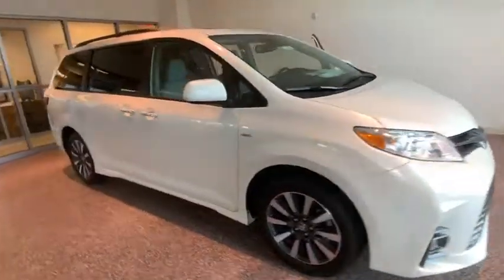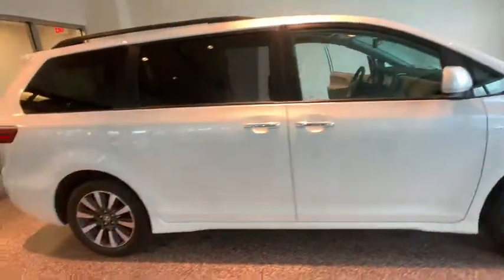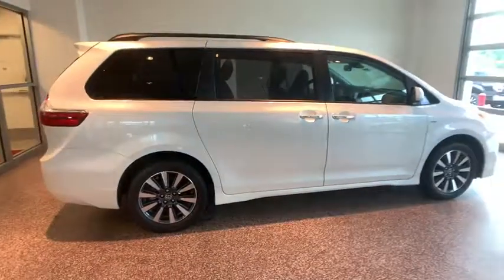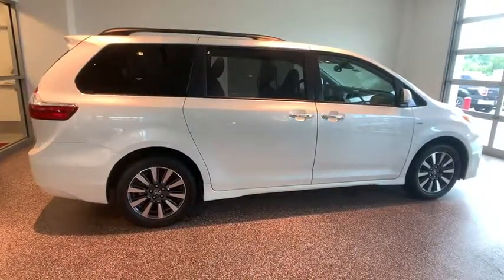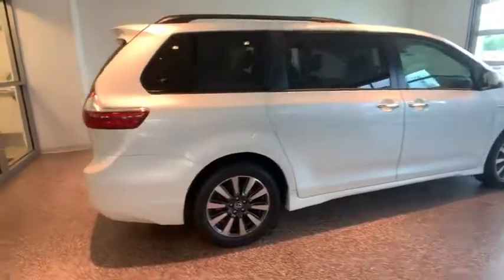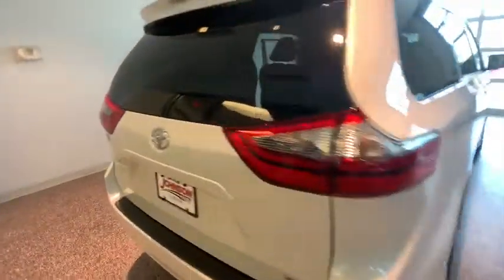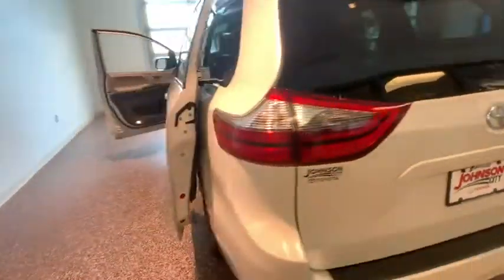2020 Toyota Sienna Johnson City TN, Kingsport TN, Bristol TN, Knoxville TN, Ashville, NC 20034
Blizzard Pearl New 2020 Toyota Sienna available in Johnson City Tennessee at Johnson City Toyota. Servicing the Kingsport TN, Bristol TN, Knoxville TN, Ashville, NC area.

2020 Blizzard Pearl Toyota Sienna XLE 7 Passenger 4D Passenger Van 3.5L V6 SMPI DOHC AWD 8-Speed Automatic 19/27 City/Highway MPG We are the number One Toyota dealer in the Tri Cities! Our exclusive LIFETIME WARRANTY, UP FRONT PRICING and ONE HOUR GUARANTEE are what makes us #1. 19/27 City/Highway MPGbrbrbrAt Johnson City Toyota we believe in MARKET VALUE PRICING all vehicles in our inventory. We use real-time Internet price comparisons to constantly adjust prices to provide ALL BUYERS The BEST PRICE possible. We do not mark them up, to mark them down! Our entire team is committed to helping you buy a car the way we would want to buy a car! We utilize state-of-the-art technology to constantly monitor pricing trends in order to offer our shoppers the best competitive pricing and value.
Axle Ratio: 3.003,Heated Front Bucket Seats,Leather Seat Material,Dual-View Blu-Ray DVD Entertainment Center,4-Wheel Disc Brakes,6 Speakers,Air Conditioning,Electronic Stability Control,Front Bucket Seats,Power Liftgate,Spoiler,Tachometer,3rd row seats: split-bench,ABS brakes,Alloy wheels,Automatic temperature control,Brake assist,Bumpers: body-color,CD player,Delay-off headlights,Door auto-latch,Driver door bin,Driver vanity mirror,Dual front impact airbags,Dual front side impact airbags,Front anti-roll bar,Front dual zone A/C,Front fog lights,Front reading lights,Front wheel independent suspension,Fully automatic headlights,Garage door transmitter: HomeLink,Heated door mirrors,Heated front seats,Illuminated entry,Knee airbag,Low tire pressure warning,Occupant sensing airbag,Outside temperature display,Overhead airbag,Overhead console,Panic alarm,Passenger door bin,Passenger seat mounted armrest,Passenger vanity mirror,Power door mirrors,Power driver seat,Power moonroof,Power passenger seat,Power steering,Power windows,Radio data system,Rear air conditioning,Rear anti-roll bar,Rear reading lights,Rear window defroster,Rear window wiper,Reclining 3rd row seat,Remote keyless entry,Roof rack: rails only,Security system,Speed control,Speed-sensing steering,Split folding rear seat,Steering wheel mounted audio controls,Sun blinds,Telescoping steering wheel,Tilt steering wheel,Traction control,Trip computer,Variably intermittent wipers,Front beverage holders,Auto-dimming Rear-View mirror,Compass,Driver's Seat Mounted Armrest,AM/FM radio: SiriusXM,Exterior Parking Camera Rear,Auto High-beam Headlights,Blind spot sensor: Blind Spot Monitor (BSM) warning,Distance pacing cruise control: Dynamic Radar Cruise Control (DRCC)